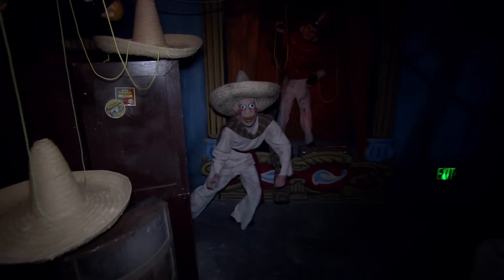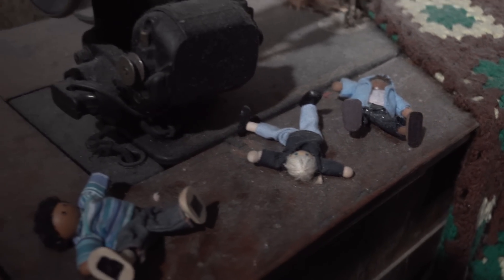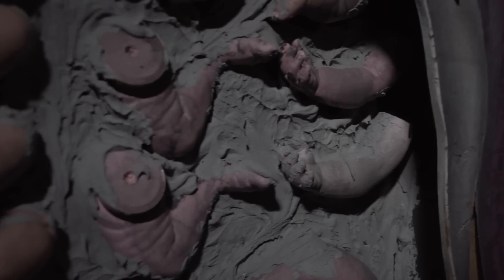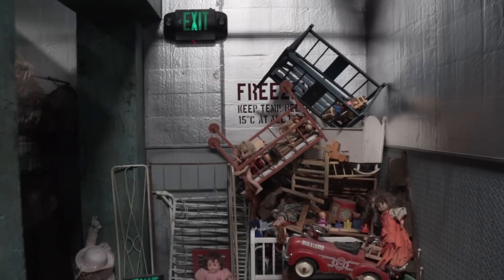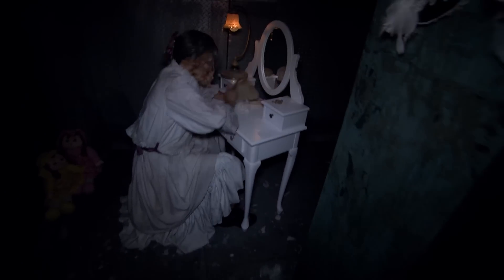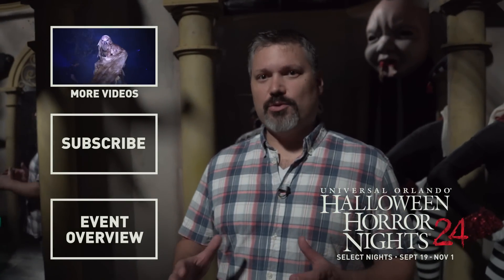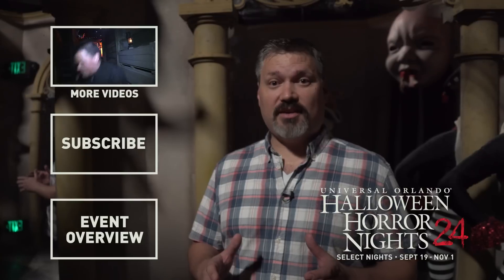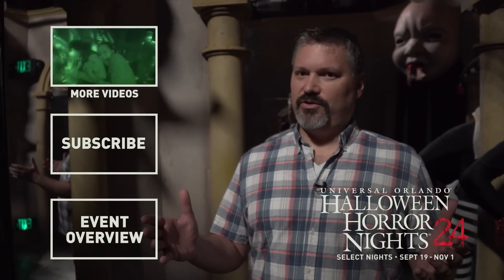HHN24 Behind the Scenes – Dollhouse of the Damned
Here’s another behind the scenes look at our next original content house… Dollhouse of the Damned.